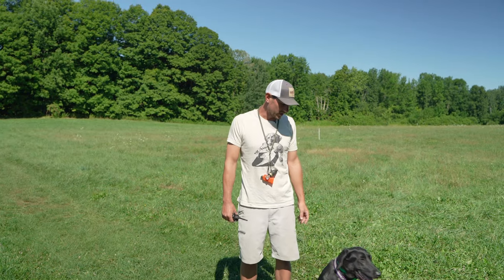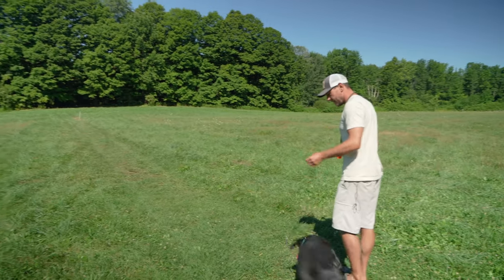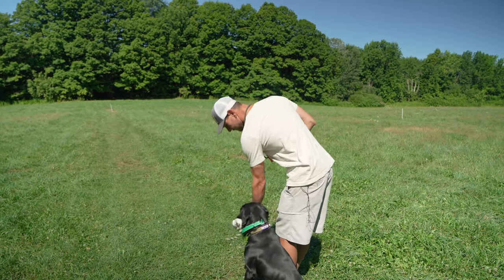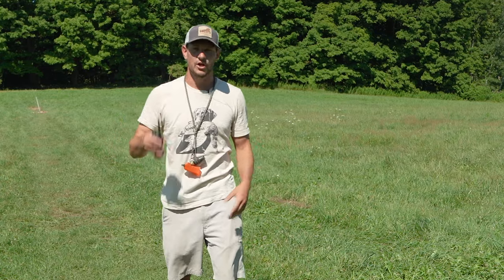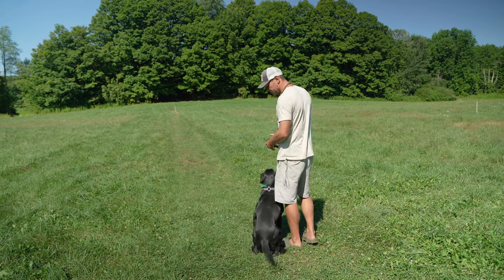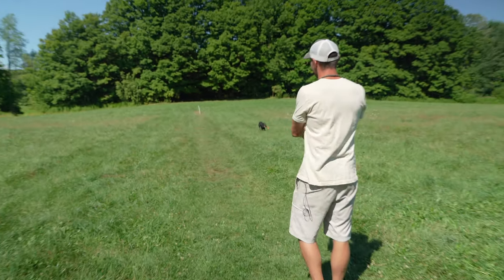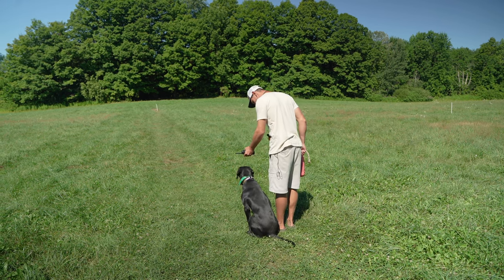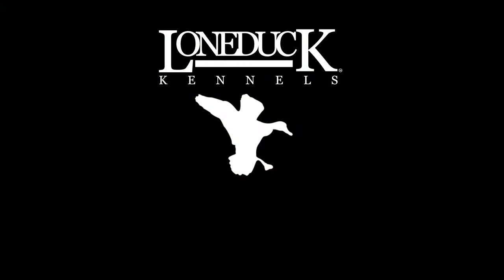T Pattern Drill - Duck Dog Training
In this video we talk about the t-pattern and how to teach your dog this technique. We receive a lot of great questions from our friends about keeping your dog sharp with casting and teaching blinds and well, here we go. Follow along to learn how to do this t-pattern drill with your gundog.